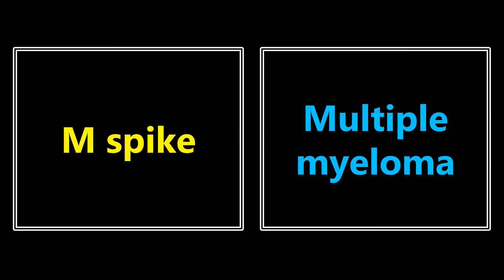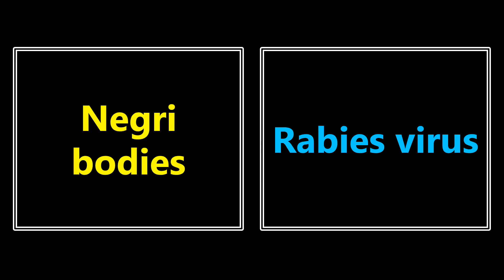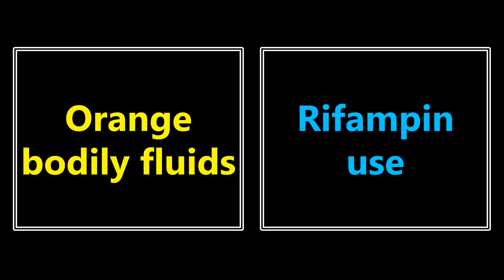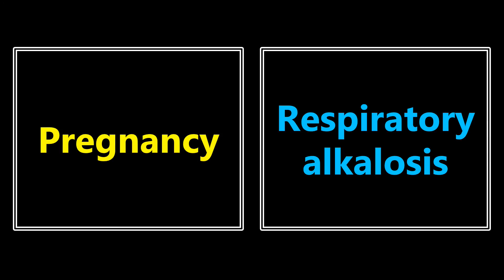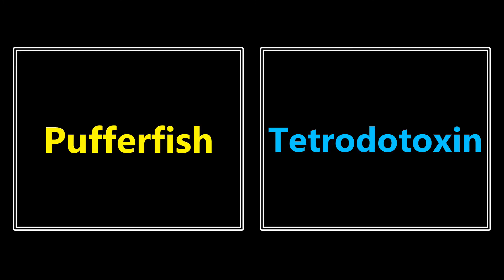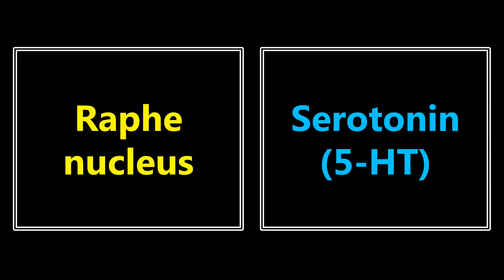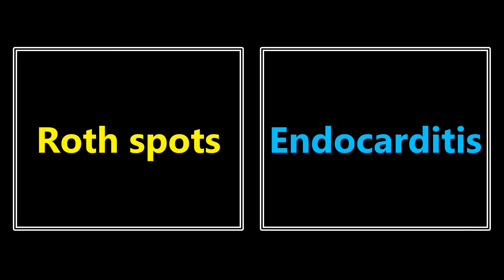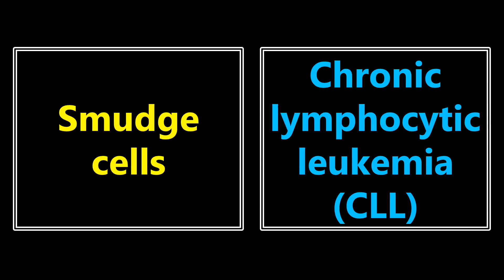USMLE Step 1 Buzzwords (Part 4)